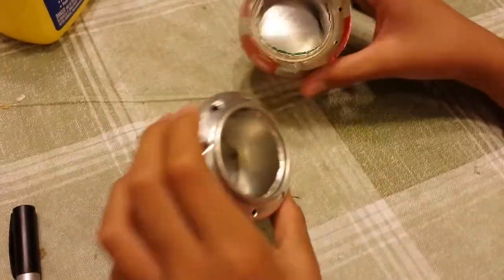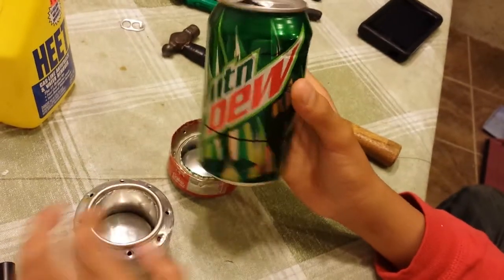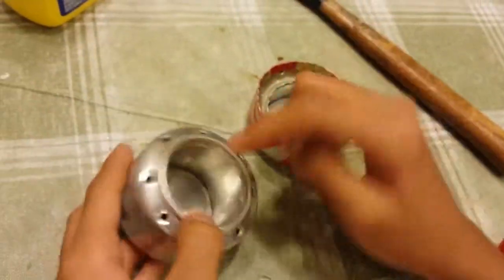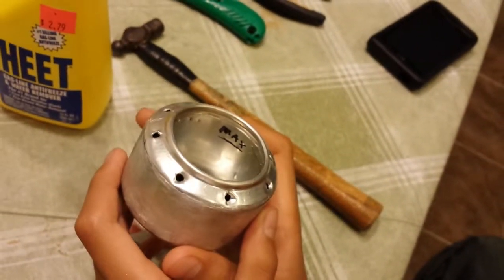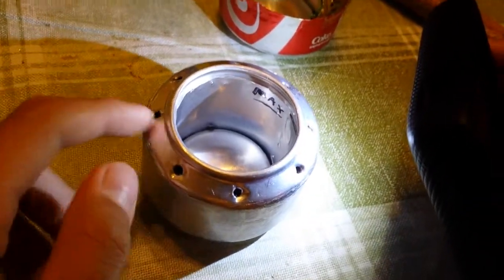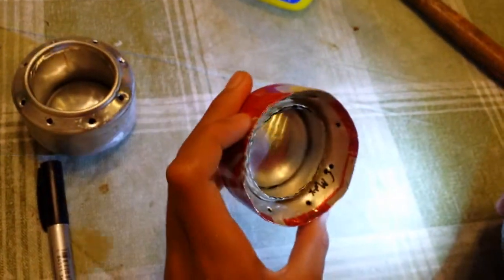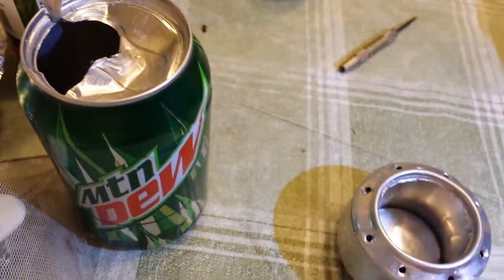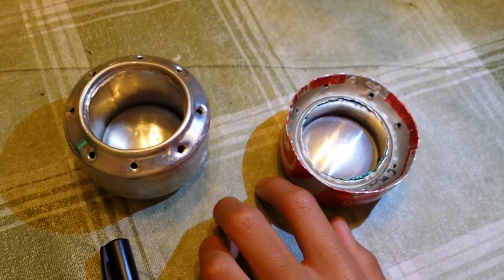Aluminum Can Stove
Handmade aluminum can stove by Gio Alexander Dalisay